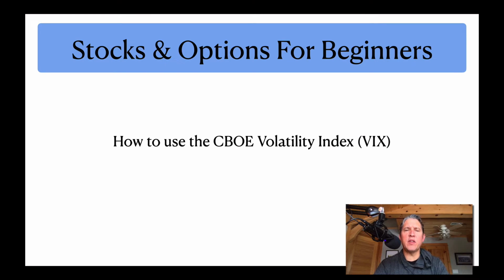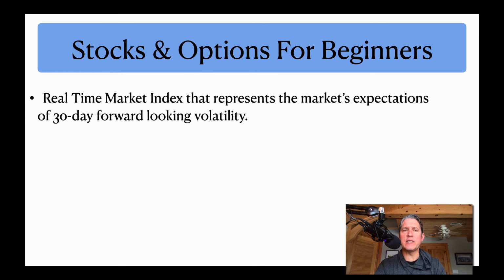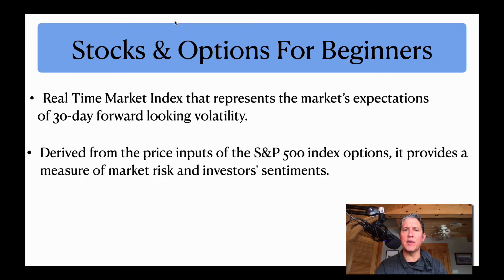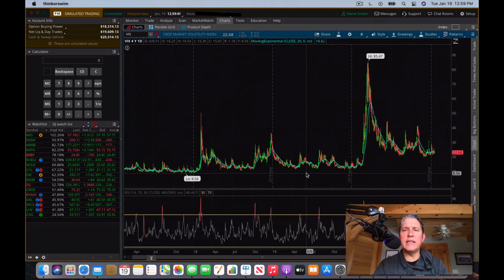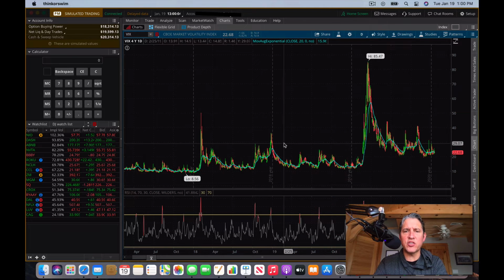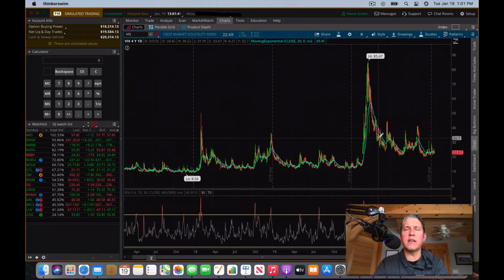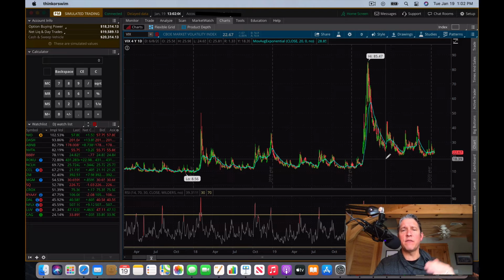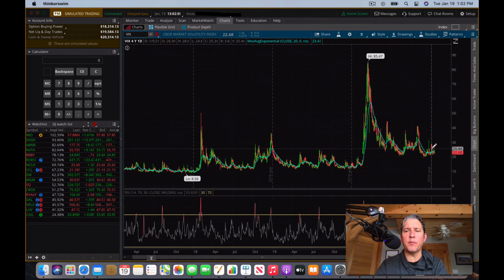Stocks & Options For Beginners | DJI | How To Use VIX To Measure Volatility